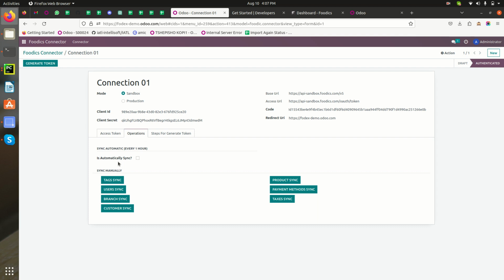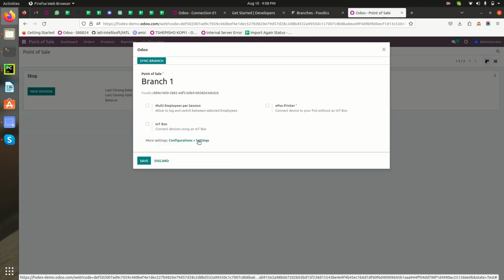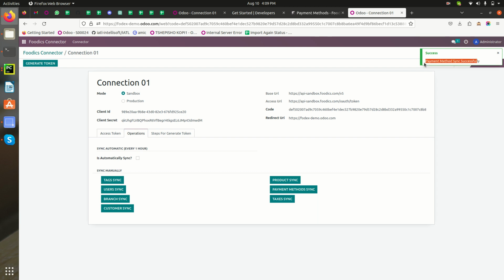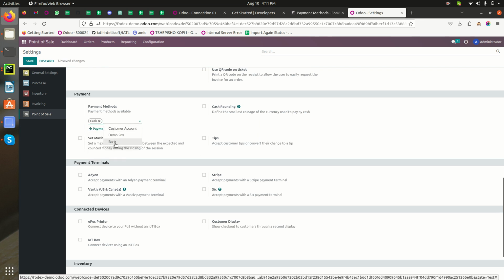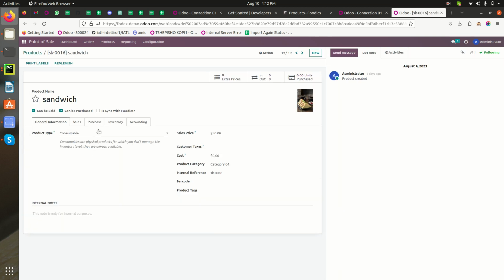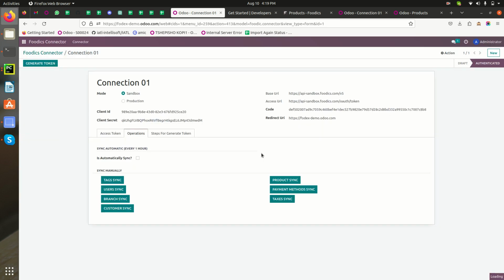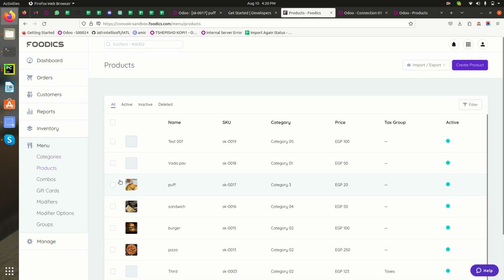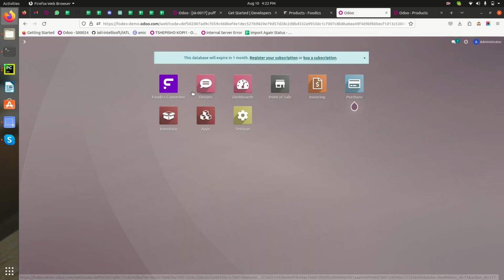Foodics-Odoo Integration Connector for Seamless Business Operations Part 02 - SMB Solutions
Welcome to our comprehensive tutorial on leveraging the power of the Foodics-Odoo Integration Connector to synchronize orders, returns, discounts, inventory, and more! 🌟

In this video, we'll take you on a deep dive into how our integration connector bridges the gap between Foodics and Odoo, transforming your business operations and maximizing efficiency.

🛒 Sync Orders: Learn how to seamlessly transfer orders from Foodics POS to Odoo ERP, ensuring real-time visibility into sales data and streamlining order processing workflows.

🔄 Manage Returns: Discover how our integration connector automates the returns process, synchronizing return transactions between Foodics and Odoo to maintain accurate inventory records and financial reporting.

💰 Apply Discounts: Explore the seamless synchronization of discounts between Foodics and Odoo, ensuring consistency in pricing strategies and promotions across both platforms.

📦 Track Inventory: Dive into how our integration connector facilitates the synchronization of inventory levels between Foodics and Odoo, enabling accurate stock management and replenishment.

Whether you're a restaurant, retail store, or any other business, our Foodics-Odoo Integration Connector offers a tailored solution to enhance your operational efficiency and drive success.

Join us on this integration journey and unlock the full potential of your business with seamless synchronization between Foodics and Odoo!